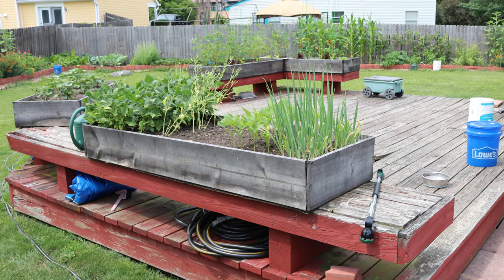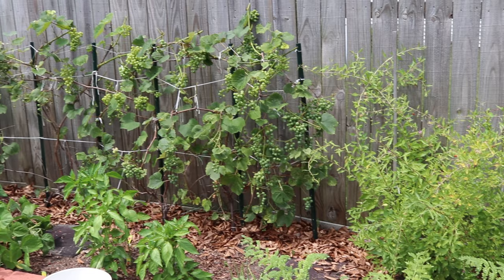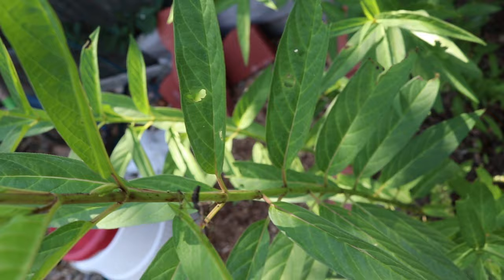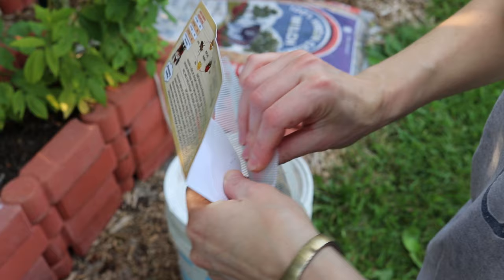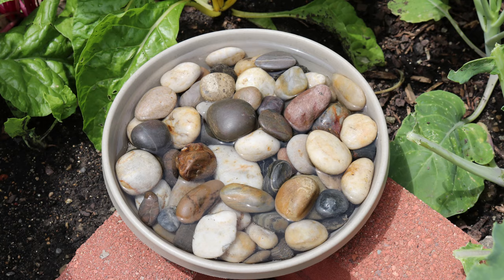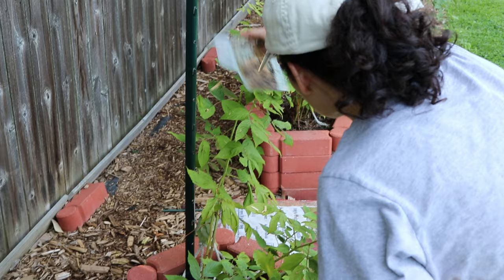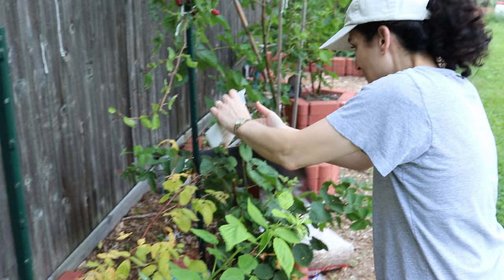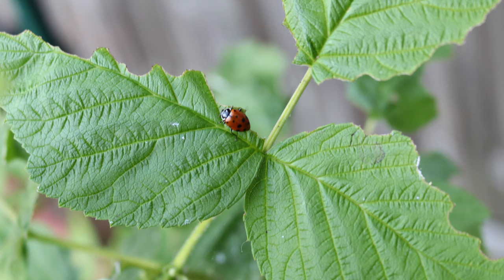Releasing Ladybugs in the Garden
Our annual release of ladybugs in the garden. We maintain a good population of beneficial insects but sometimes need to bring in some reinforcements.

Originally posted on June 27, 2018 with 101 views. Reposted in 4K.